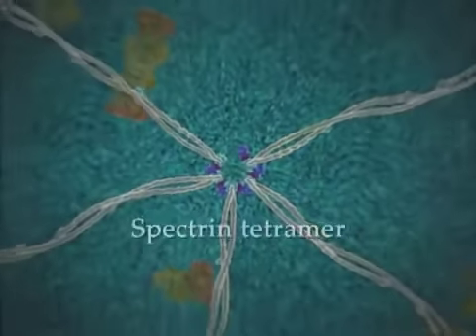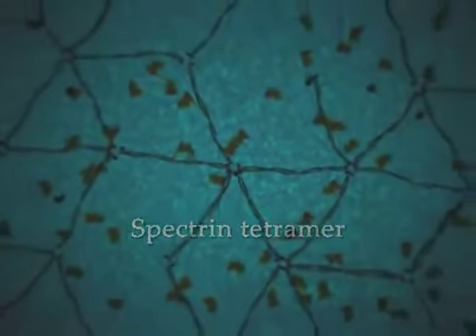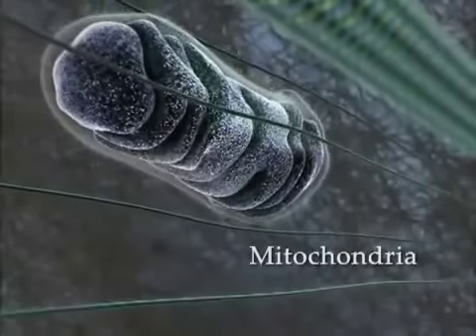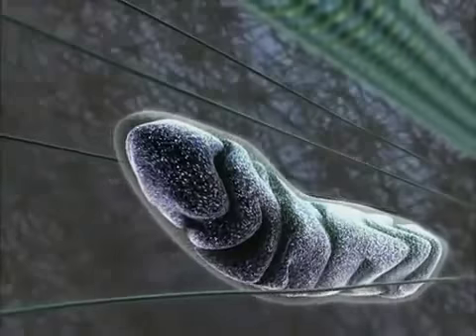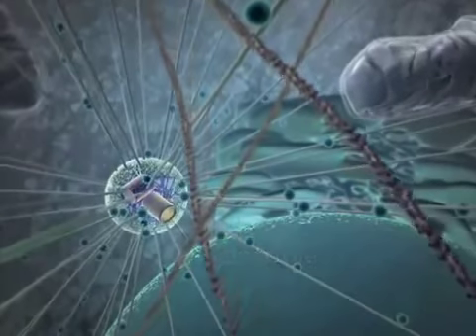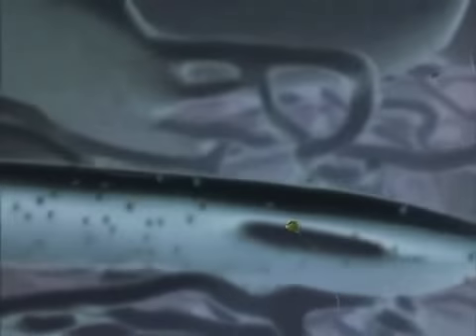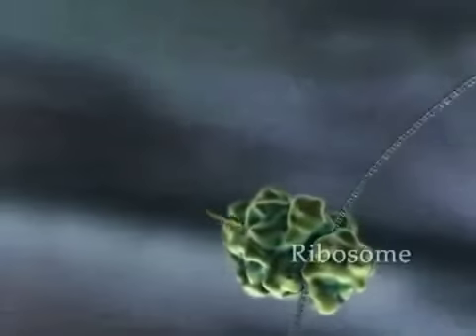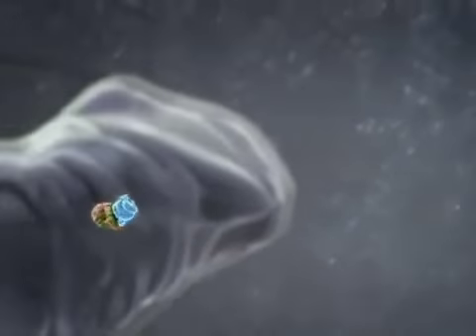Interior de la célula Harvard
La Universidad de Harvard XVIVO seleccionado para desarrollar una animación que llevaban a sus estudiantes de biología celular en un viaje por el mundo microscópico de una célula, que ilustra los mecanismos que permiten a una célula blanca de la sangre para detectar su entorno y responder a un estímulo externo. Este galardonado pieza fue el primer tema de una serie de animaciones XVIVO está creando para BioVisions sitio web educativo de Harvard, en Harvard.